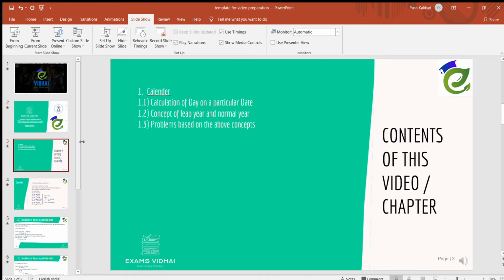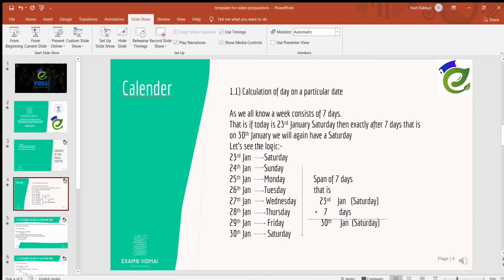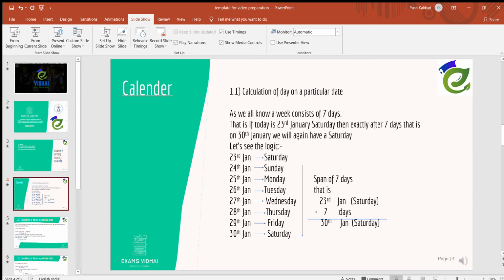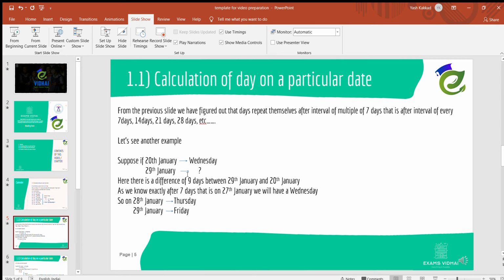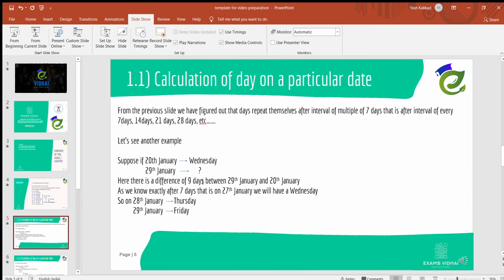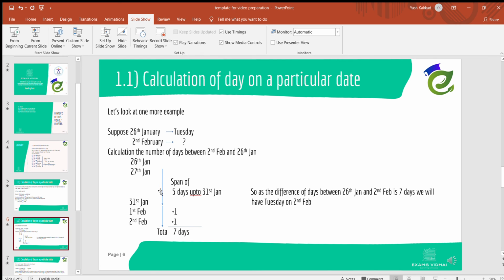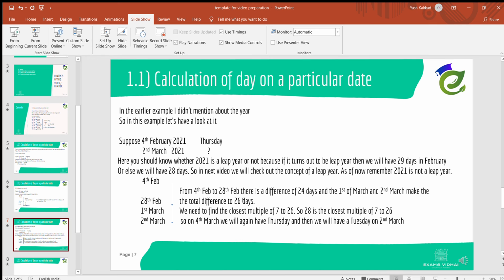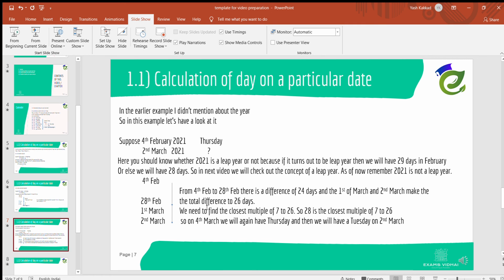Calendar - Part 1 | Mental Ability | NTSE NMMS | Vidhai Exams Possible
In this video, our Vidhai volunteer Yash Kakkad, teaches about Calendar concepts and problems for NTSE and NMMS exams preparation.